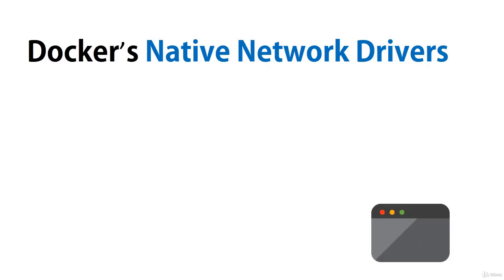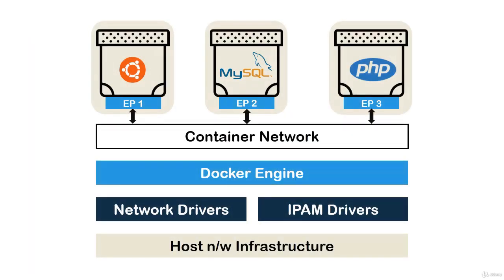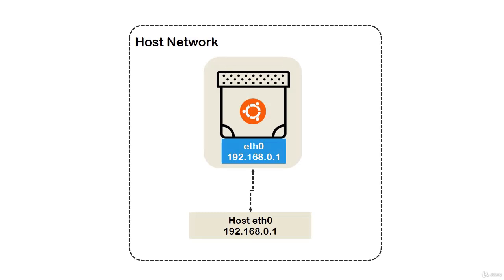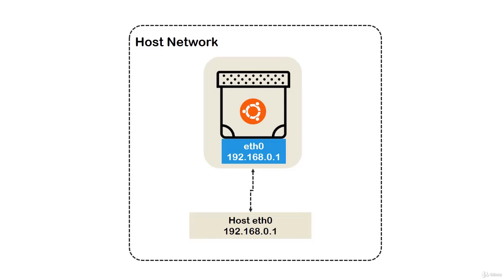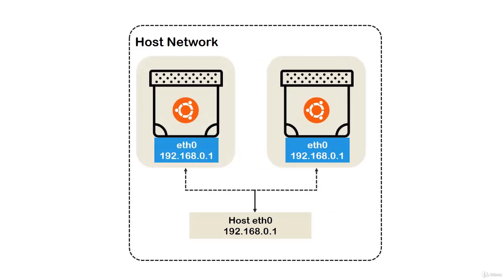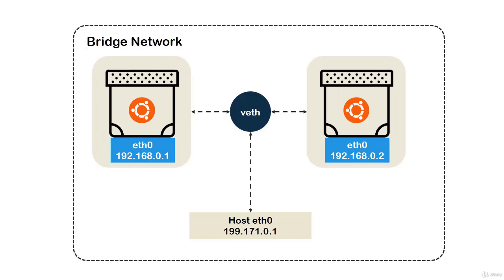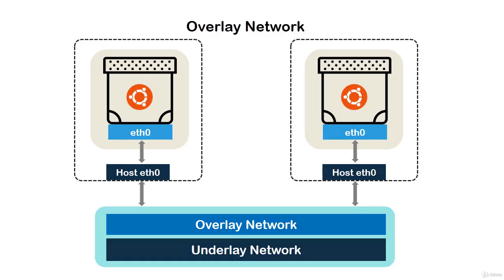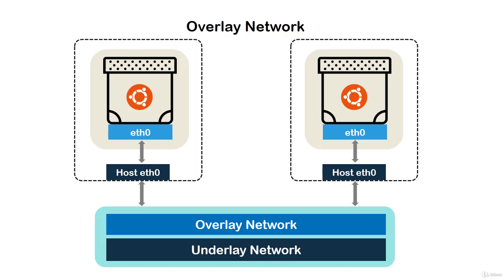30 Docker's Native Network Drivers